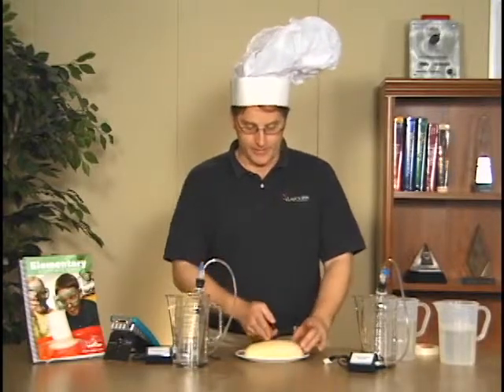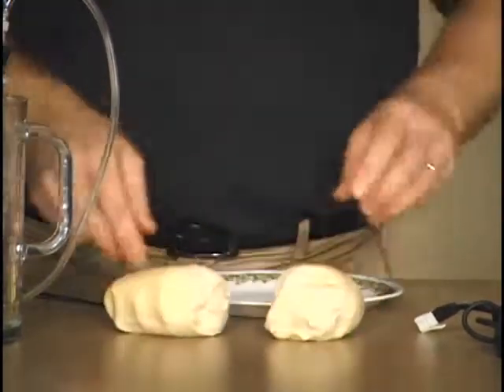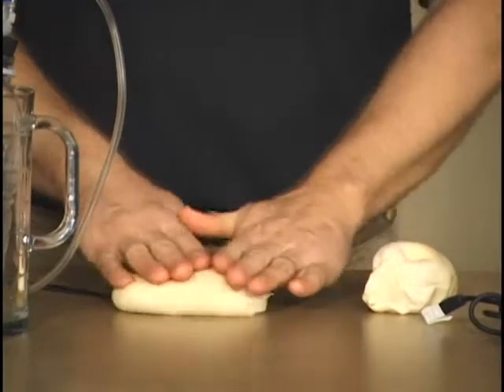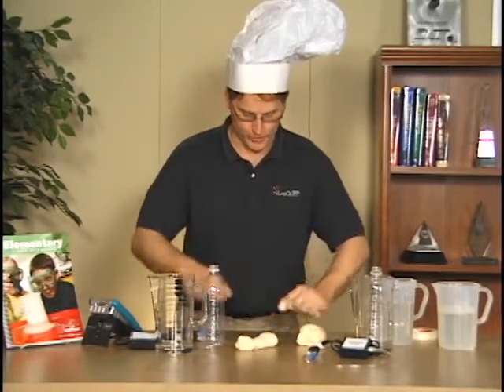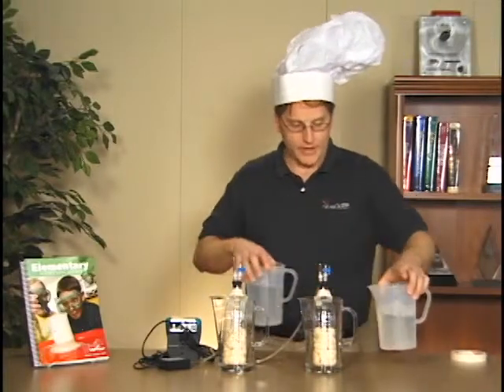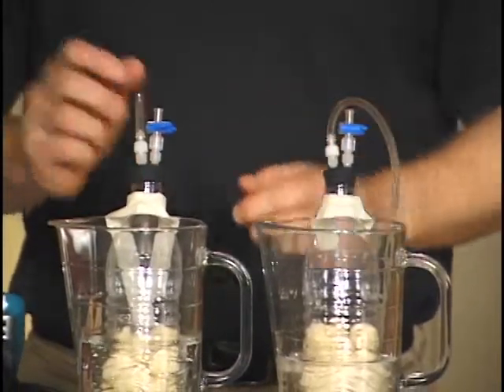Bubbles in Your Bread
Use Vernier Gas Pressure Sensors and Go!Links to measure the change in pressure as bread dough rises.

Vernier Software & Technology